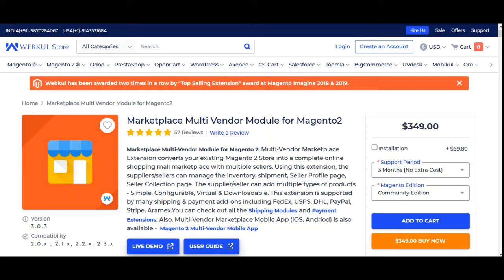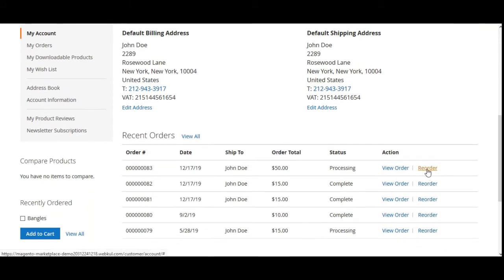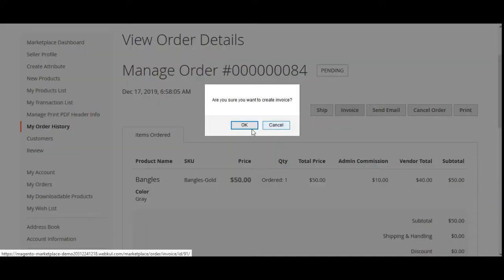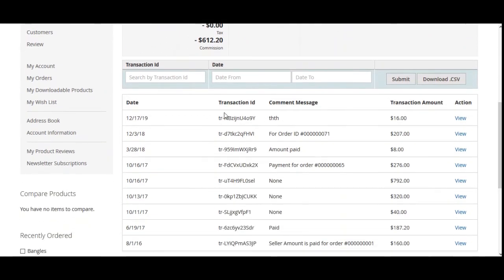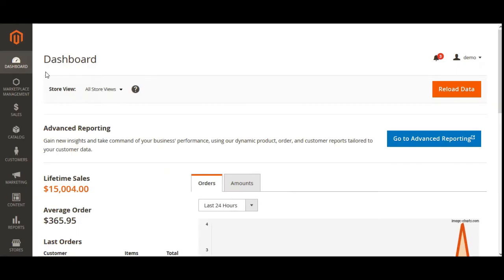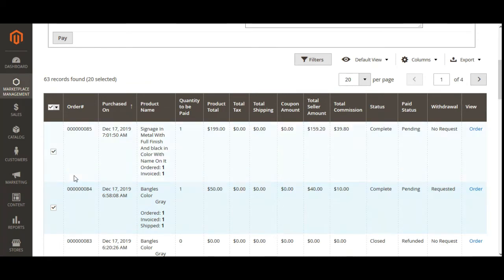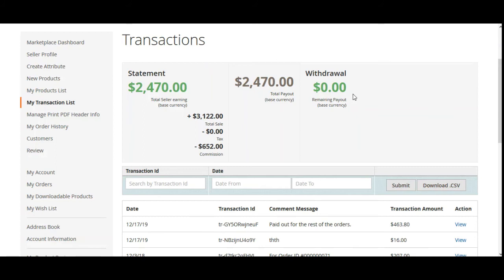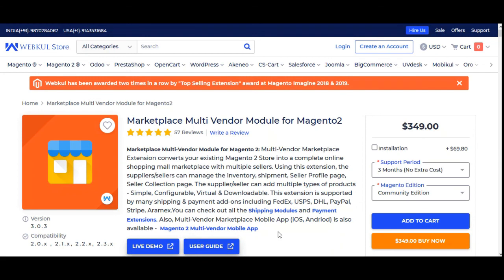Magento 2 Multi Vendor Plugin - Seller Withdrawal Request Feature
In this video, we have show that after a customer places an order how the seller can send a request to the admin of the webstore for the payout withdrawal. We have shown the customer, seller, and the admin's part within this tutorial.

2. Raise a Ticket via our HelpDesk system